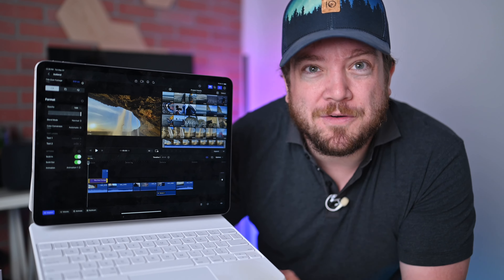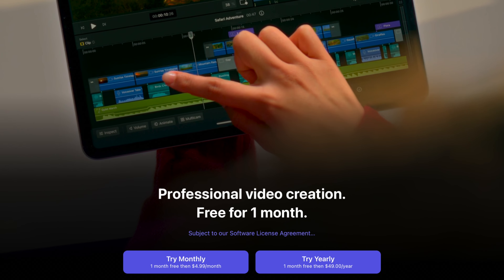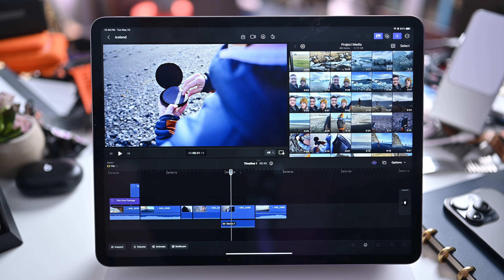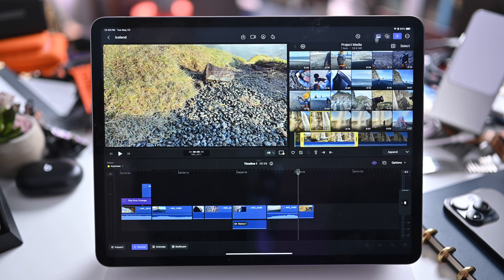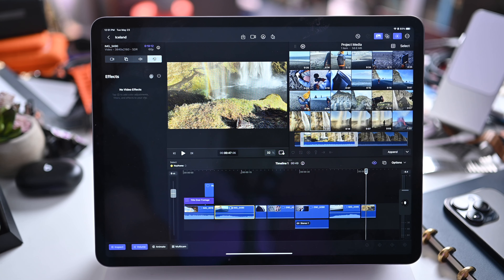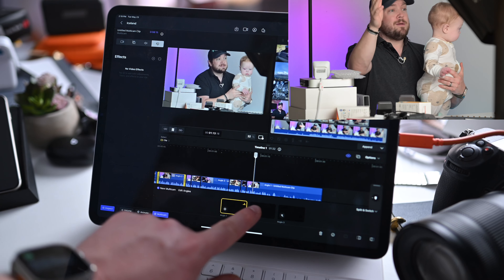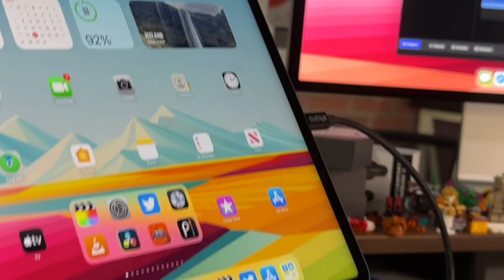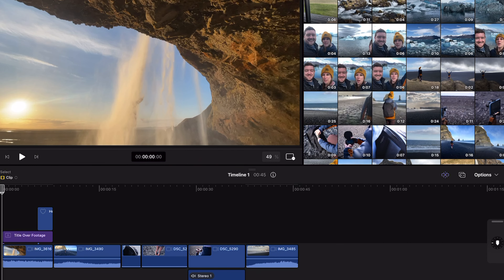How to Use Final Cut Pro on iPad!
Final Cut Pro is finally available on iPad for the first time. We downloaded the app on our M2 iPad Pro to try it out. I walk you through the basics of how to use the app including importing media, removing backgrounds, Apple Pencil features, multicam angle editing, exporting projects, and more in this video. I also highlight some of the missing features and iPad-exclusive features.

Chapters ➡
0:00 Intro
0:39 Pricing Options
1:06 Getting Started
2:39 Effects, Transitions, & More
3:15 Importing Media to Final Cut Pro on iPad
3:40 How to Export a Project from Final Cut Pro on iPad
3:53 Using Inspector in Final Cut Pro on iPad
4:57 Multi Cam Angle Editor on Final Cut Pro on iPad
5:30 Animating in Final Cut Pro for iPad
5:50 Missing Features in Final Cut Pro for iPad
7:03 iPad-specific features in Final Cut Pro
7:38 Summary and roundup